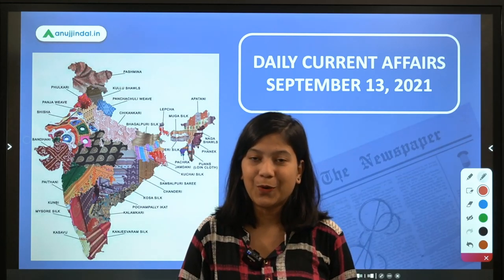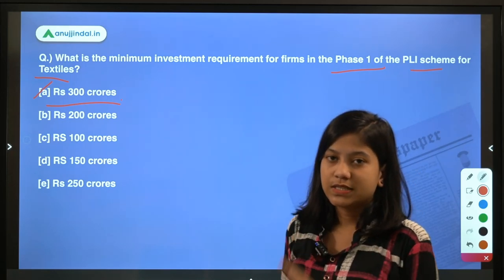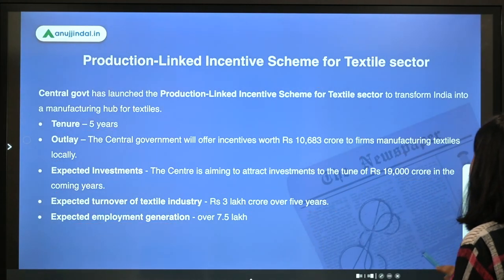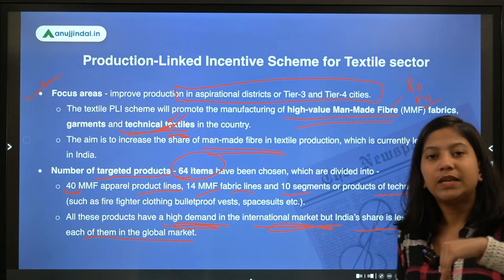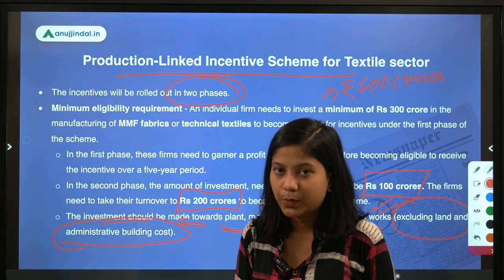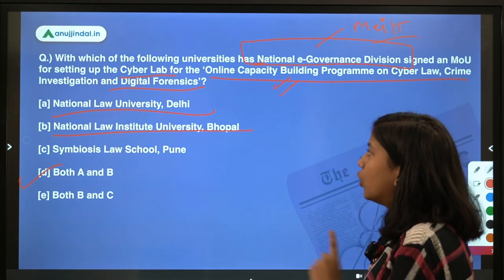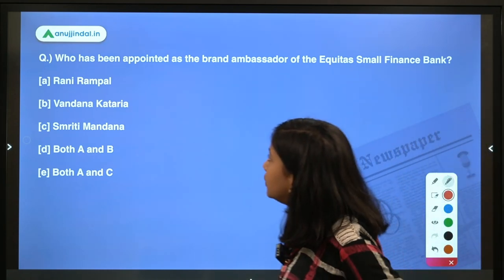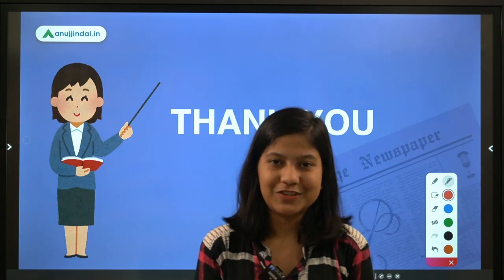RBI SEBI & NABARD | Daily Current Affairs | PLI Scheme for Textiles | 13 Sep | Neha Gupta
In this video, I will discuss Production-Linked Incentive Scheme for Textile sector, ‘Industrial Adalat', Cyber Lab for the ‘Online Capacity Building Programme on Cyber Law, Crime Investigation and Digital Forensics', Sand and Dust Storms Risk Assessment in Asia and the Pacific report, United Nations Global Compact, Equitas Small Finance Bank.